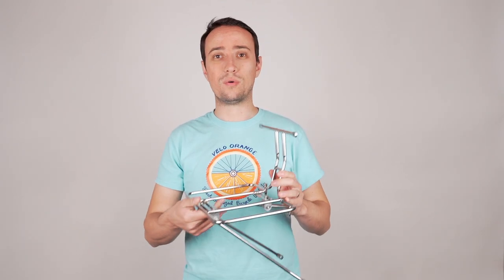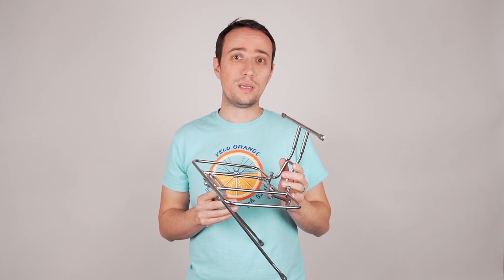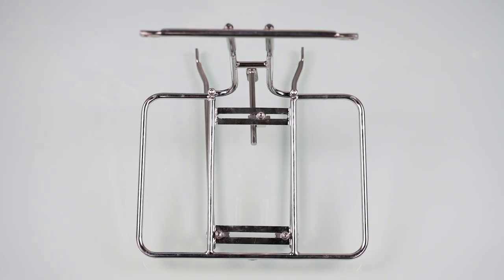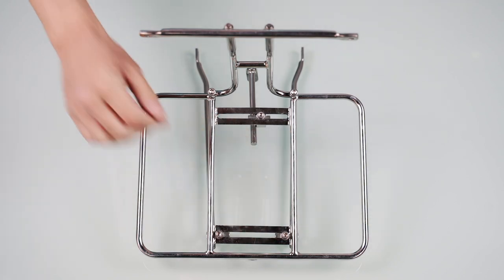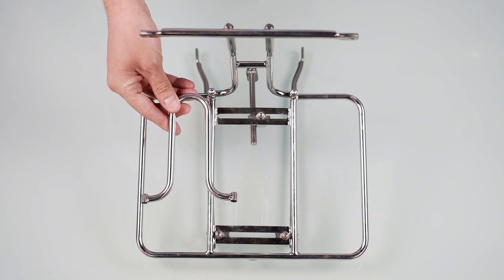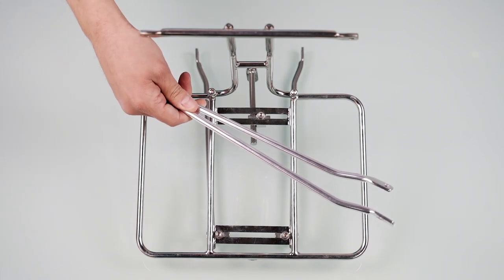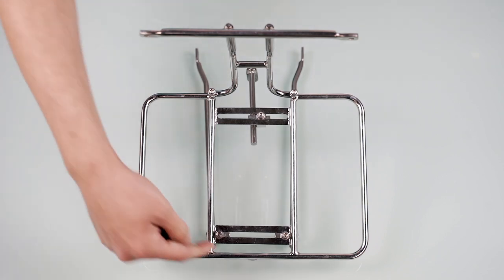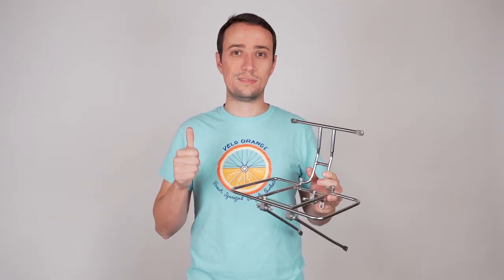Velo Orange Flat Pack Rack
Igor walks through some of the key highlights and descriptions of the Velo Orange Flat Pack Rack!

Find out all the details on this super adjustable and sturdy rack on the Velo Orange